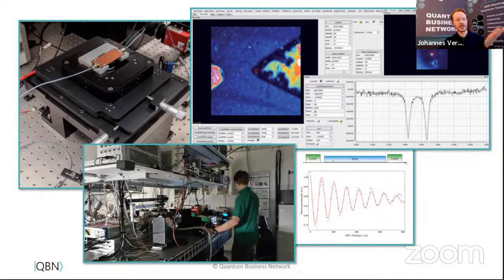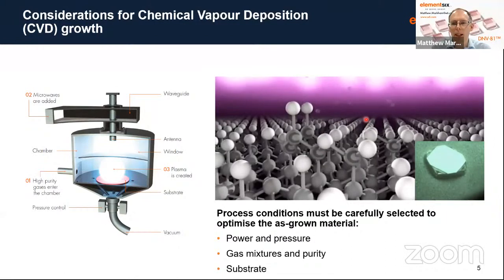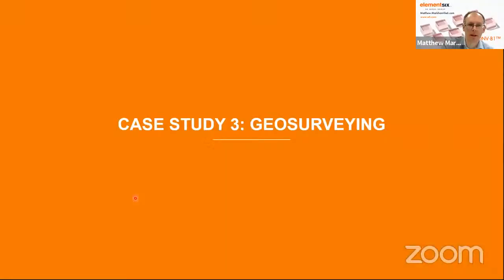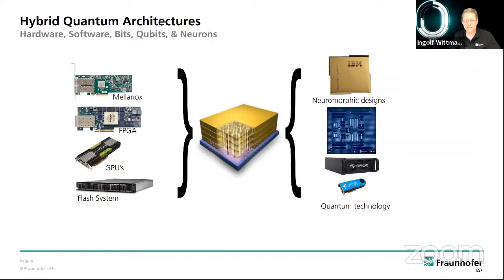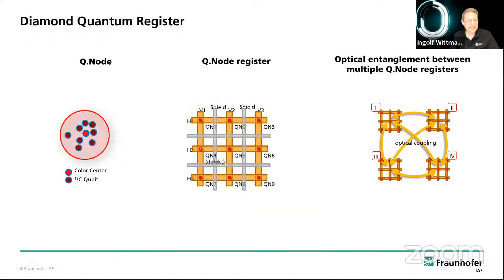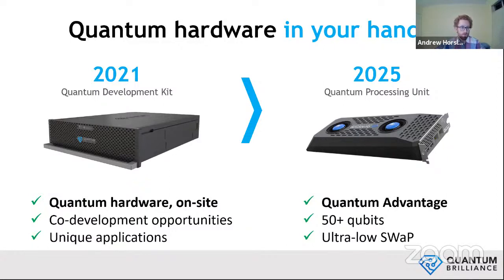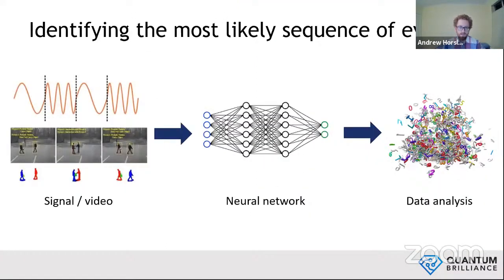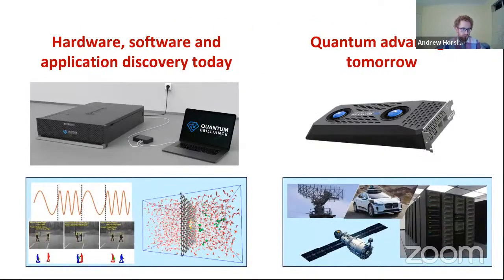QBN Webinar: Diamond-based Quantum Technologies for Mobile Applications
Quantum computing for distributed and mobile applications, geo surveying, denied GPS and masers for space based applications are only a few examples of where you can take advantage of diamond-based quantum technologies. The unique properties of diamond and the nitrogen-vacancy (NV) defect centers allow us to build a miniaturized platform to tackle quantum computing, communication and sensing applications at room temperature.

In the QBN webinar: Diamond-based Quantum Technologies for Mobile Applications leading industry experts provide you deep insights into the state-of-the-art in engineering of diamond materials and their utilization for quantum technologies for mobile applications.